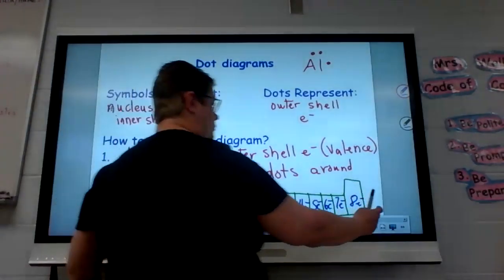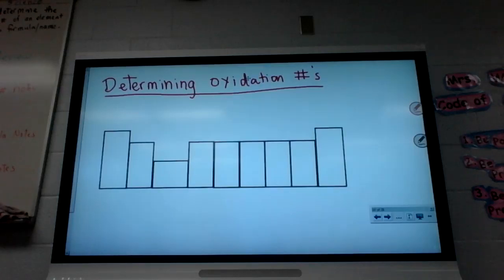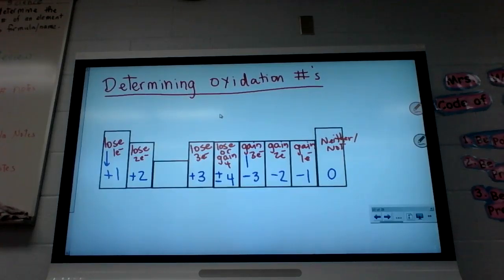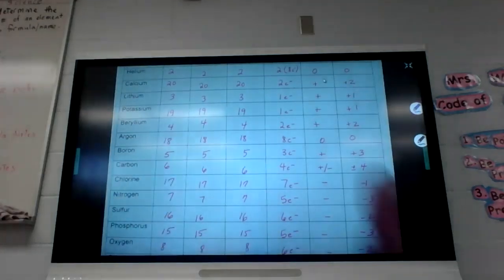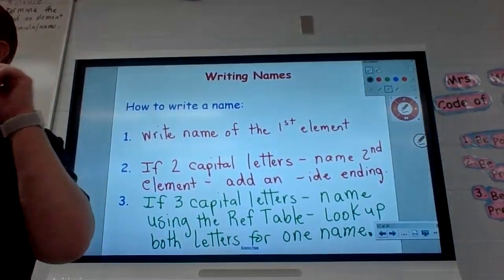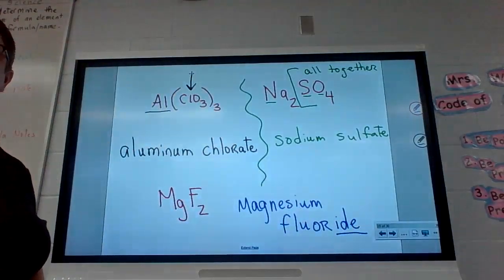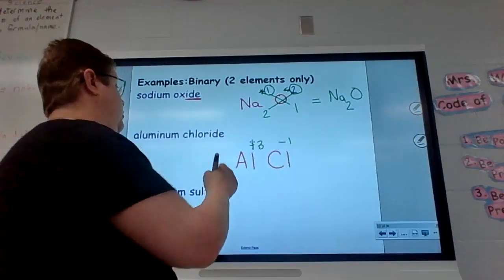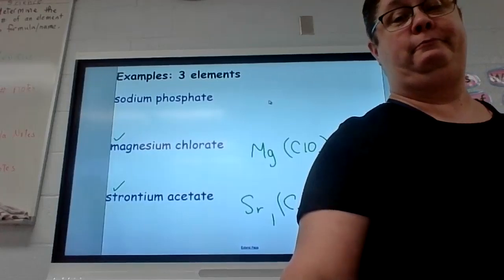May 13 2019 Physical Science Ionic Naming